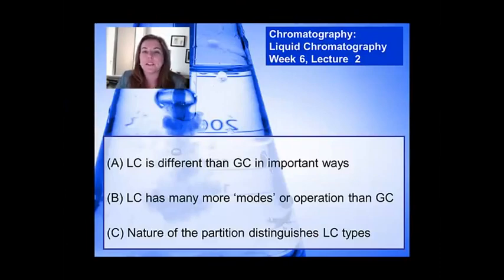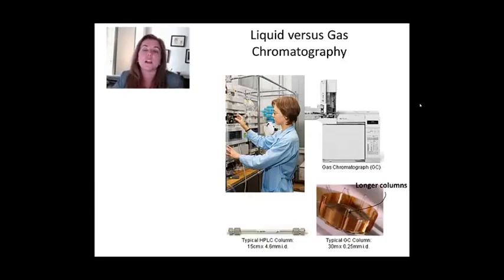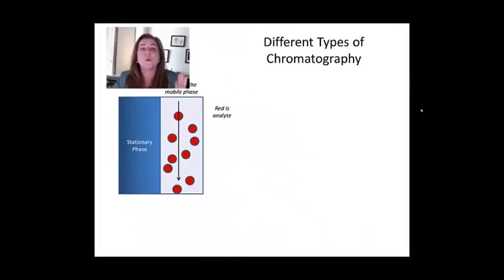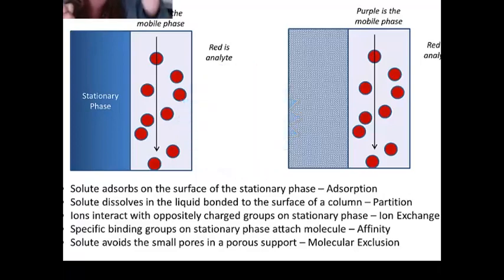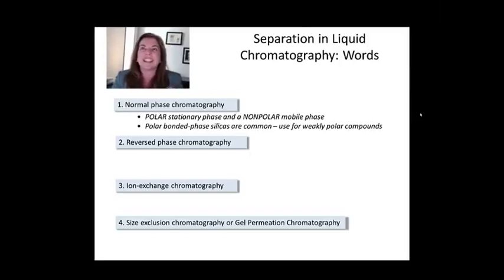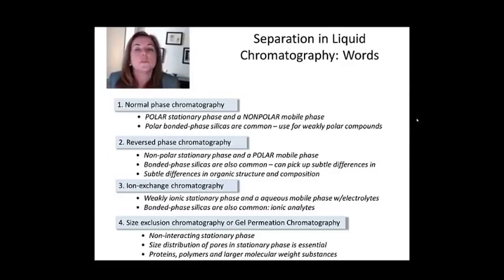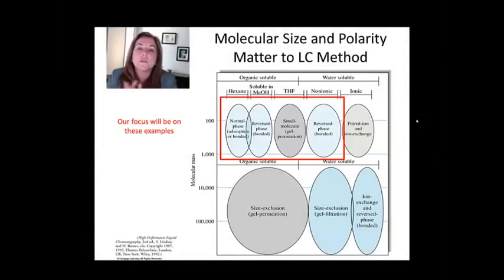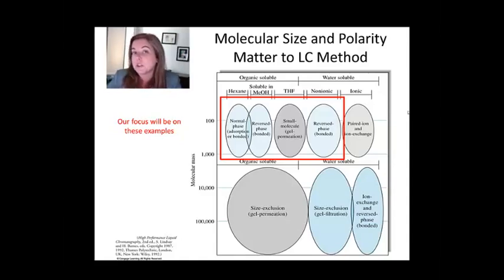Instrumental Analysis: week 6 -Lecture 2 Overview of Liquid Chromatography 6 49